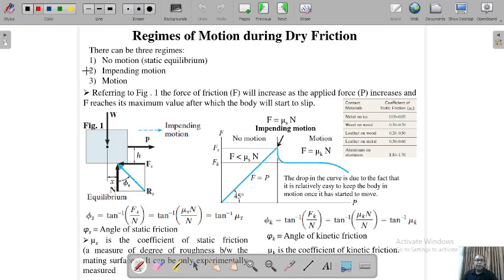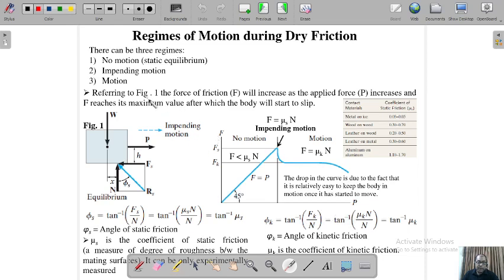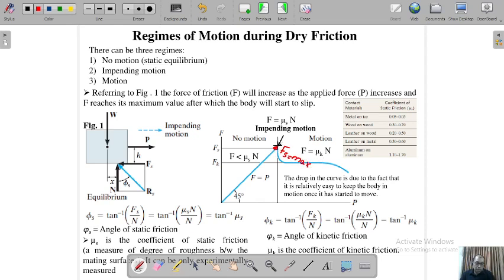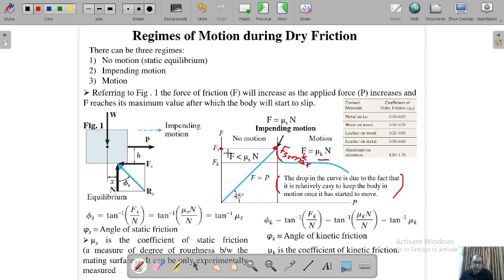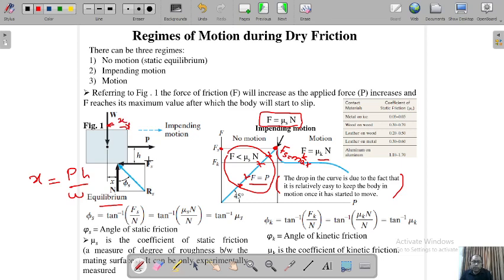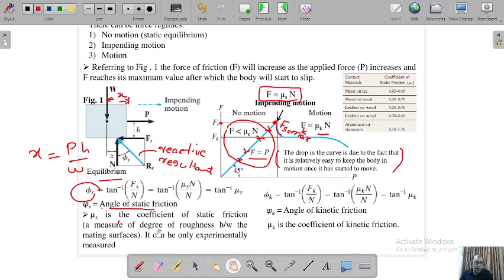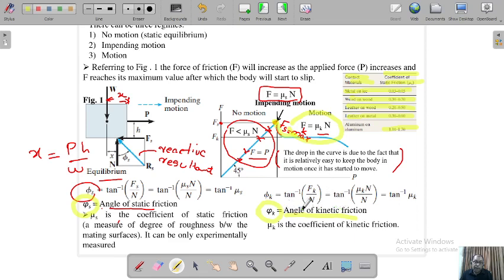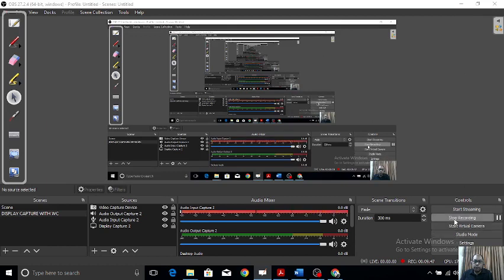Regimes of motion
A graph between Friction forces and Applied force to create motion in the body is studied.